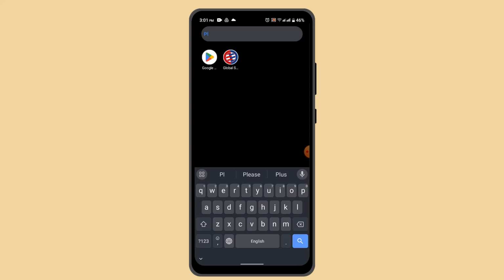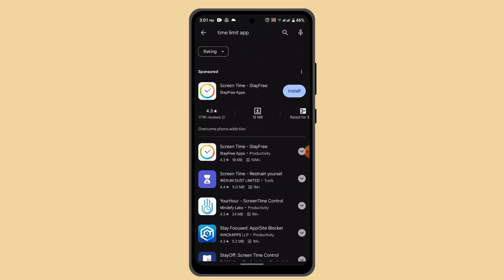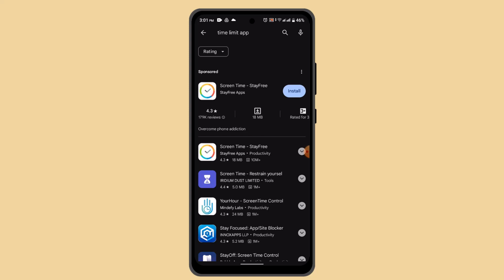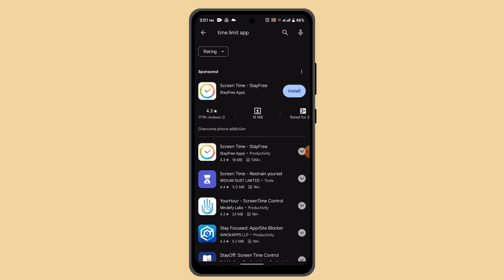App To Set Time Limit On Other Apps !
This Video Is based on How you can Set Time Limit On Other Apps

Chapters / Timestamps
0:00 Introd
0:14 Set Time Limits On Other Apps
0:58 Outro